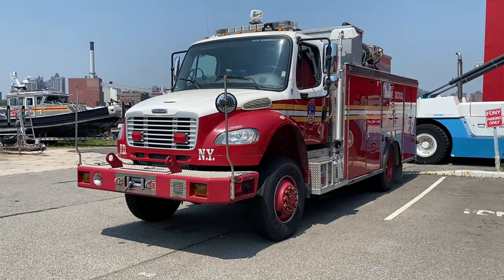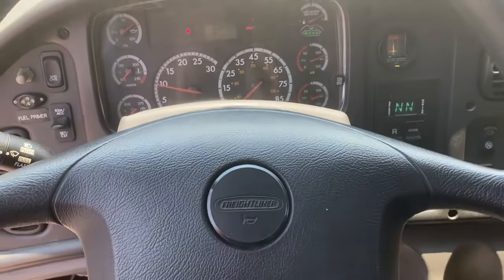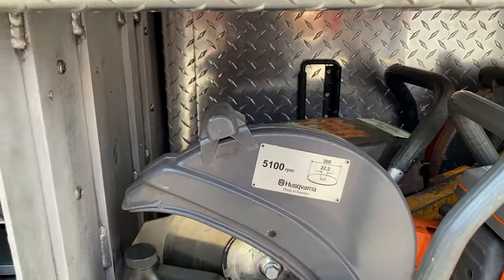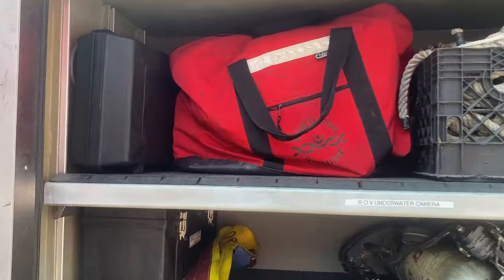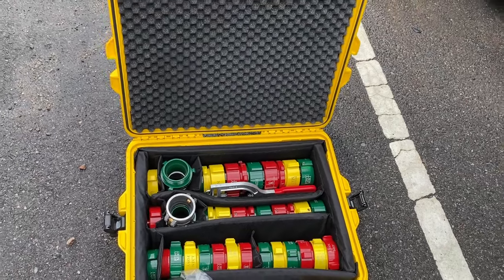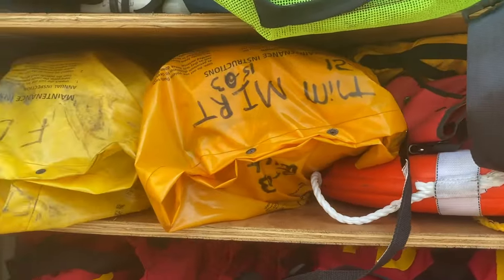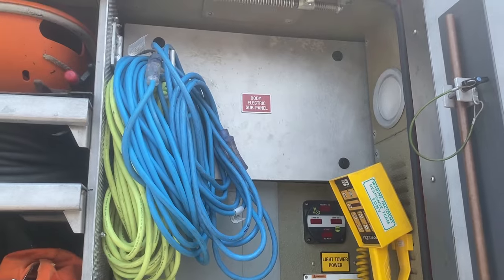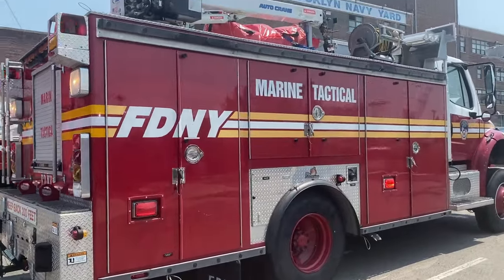🌟 FLEET FRIDAY 🌟 FDNY MARINE TACTICAL ~ MARITIME SUPPORT UNIT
The FDNY Marine  Tactical is a 2012 Freightliner M2 / Ferrara. It is stationed at the Brooklyn Navy Yard with Marine 6, Marine Battalion and Safety Battalion. It is staffed by a Marine Operations Firefighter & Officer. Assigned to long term water bound emergencies such as, Boat crashes, Water Searches, FDNY Members in the water, Anytime one of the big FDNY Units are operating at a scene, Any Mutual Aid Calls, Planes in the Water and Special Called by the Marine Battalion. This unit is very similar to the FDNY Tactical Support Units
but has more of a Marine Operations side compared to a Rescue Operations side of it. It has a Dewatering Pump so this unit responds to Dewatering Operations to assist the Dewatering Unit or a Tactical Support Unit. They have extra equipment that is not normally carried on a Marine Unit such as Firefighting tools, Saws, Extra PFDs for Patients,  Mutual Aid Adaptors for the whole East Coast, Cutting Torches, Piercing Nozzle, Stokes, Hot / Cold Situation Tent, Jaws, Extra Swift Water Suites and Tool Bags.

Marine Tactical Responds to about 100 Calls a Year

FDNY has the largest Fire Department Marine Division in the World which can get very busy in the summer months. There are 3 Marine Units Staffed year round not including the Marine Battalion. During the Summer they add 3 more quick response Marine Units. During 4th of July, Memorial Day almost every marine unit is staffed.

Marine 1 is in Manhattan covering the Hudson River from Statue of Liberty all the way up into Yonkers.

Marine 6 is in Brooklyn covering the East River from Red Hook all the way up the Harlem River and into the Bronx and past Throgs Neck Bridge into City Island and Orchard Beach Off Season which can take awhile depending on the Tide which is why Marine 4 is staffed for summer to cover Orchard Beach and City Island and Responds from Fort Totten.

Marine 9 is on Staten Island Covering around the whole Staten Island all the way to Perth Amboy, NJ and out to Sandy Hook, NJ into the Rockaways of Queens which is the largest response area for a marine unit which is why Marine 3 and 8 are staffed in the summer, Marine 8 in Great Kills Staten Island and Marine 3 in Brooklyn in the Sheepshead Bay.

Marine Battalion 2, Marine 2, Marine 5, Marine 7, Marine 10 and Marine 11 are activated for Special Events like 4th of July.